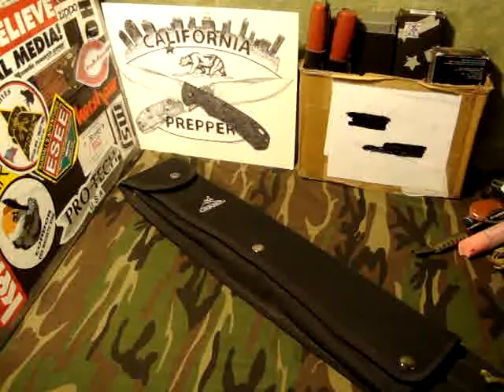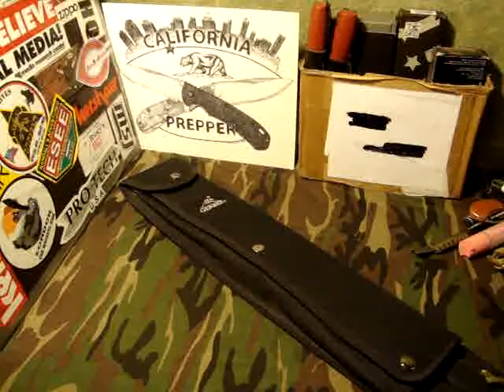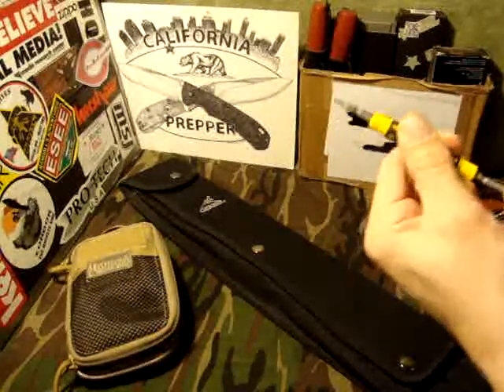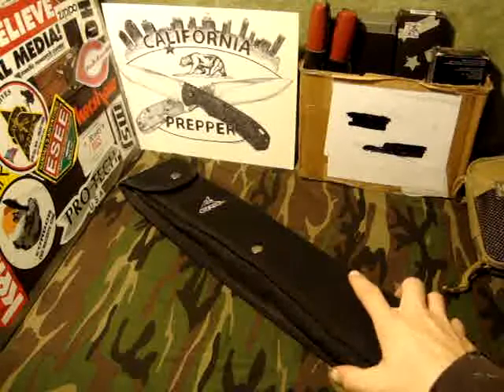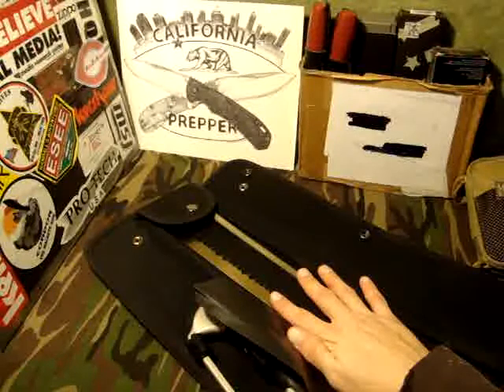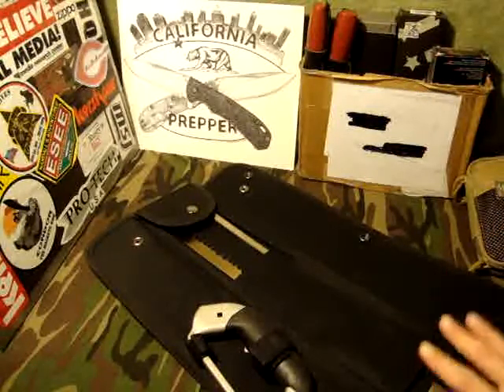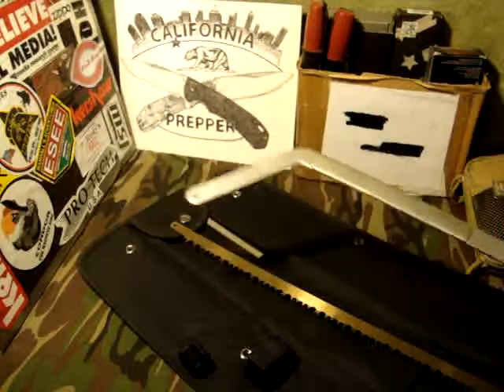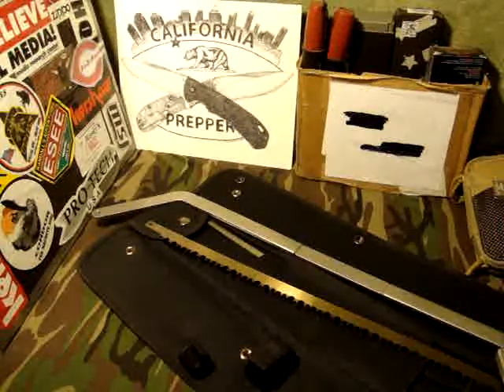Video Response For NicestKnives- Gerber Gator Saw II